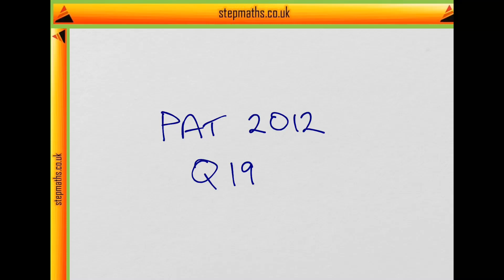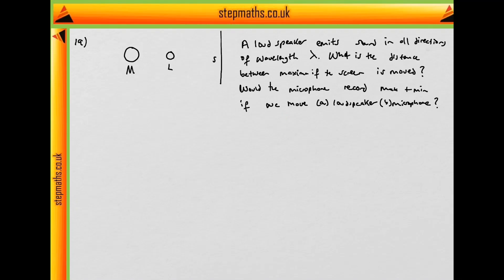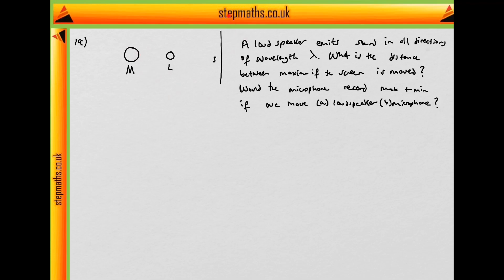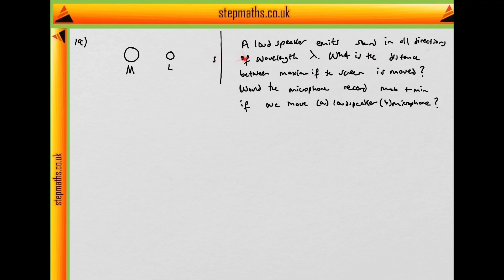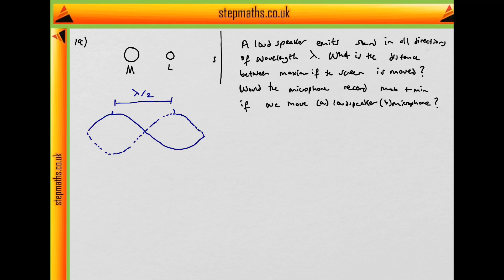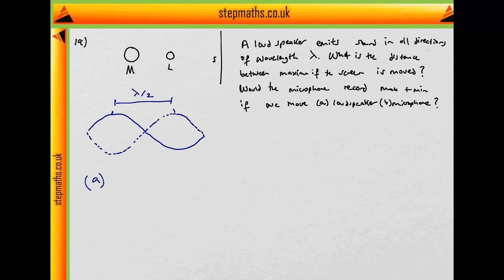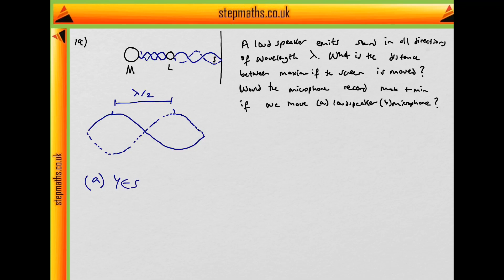PAT 2012 - Q19 - Interference - Worked Solution